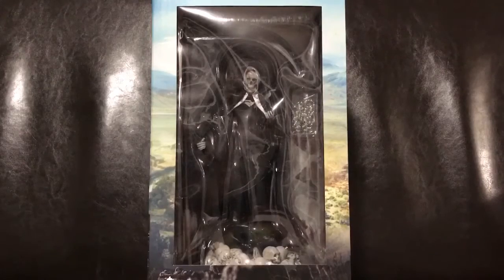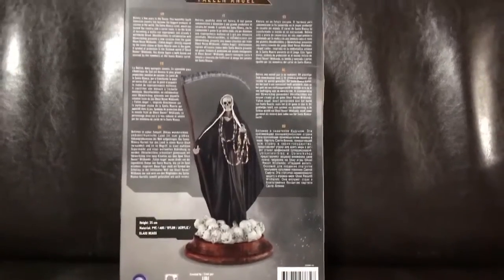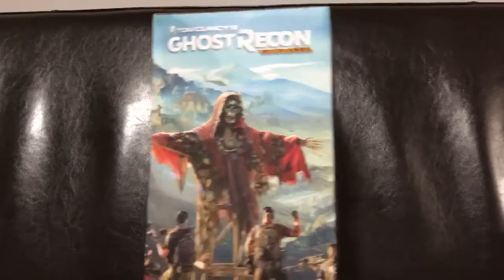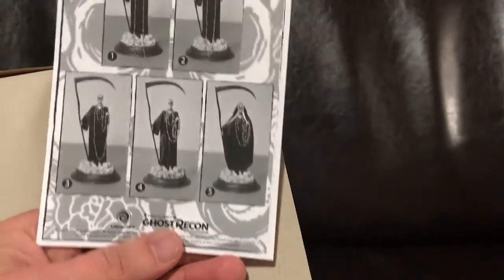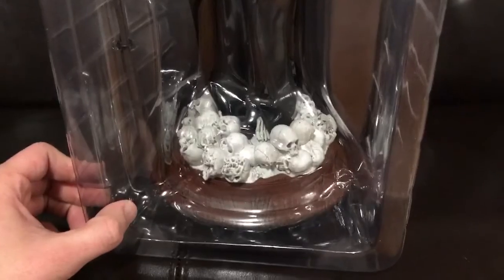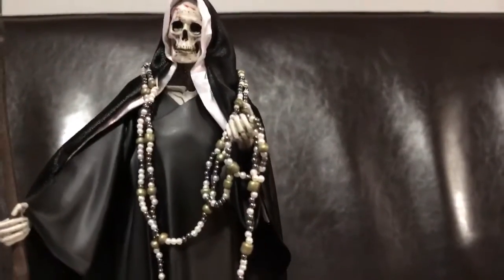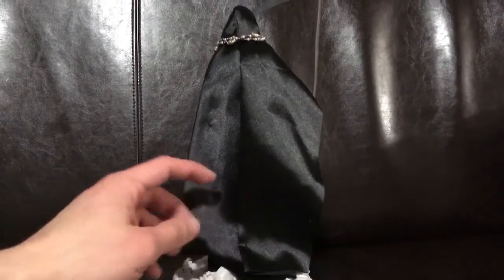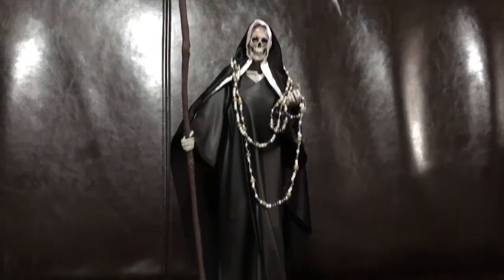Ghost Recon Wildlands Fallen Angel (Santa Muerte) Figurine Unboxing! Ubi Collectible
Sharing my Unboxing of this nice Fallen Angel Figurine.